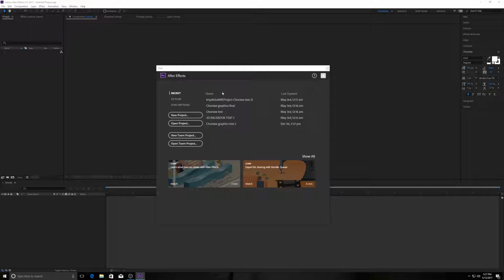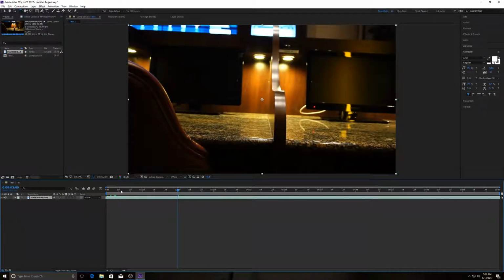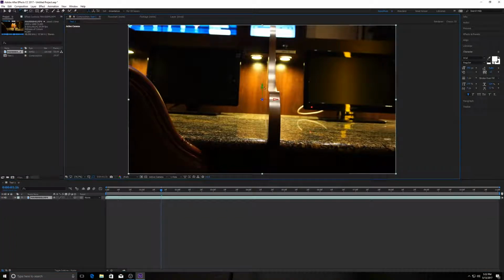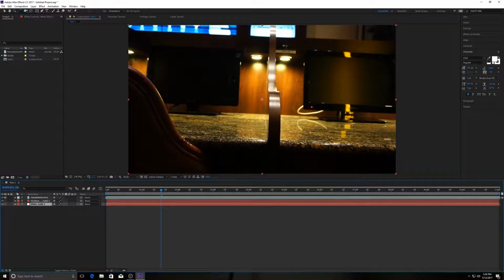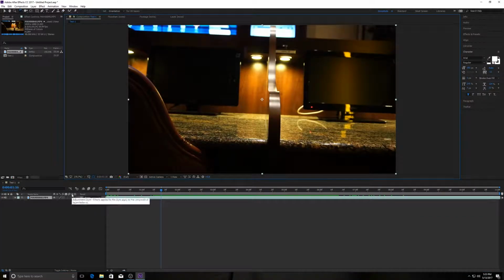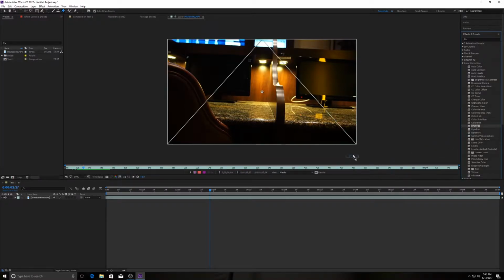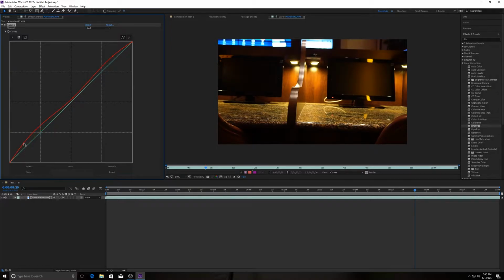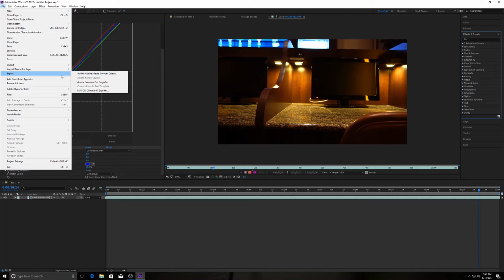Adobe after effects tutorial for UAFS Media comm dept.